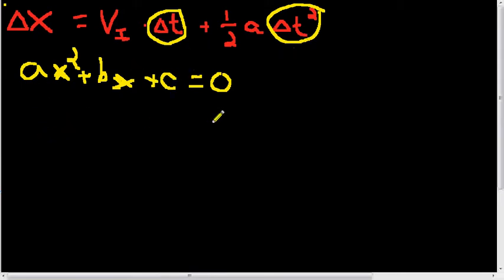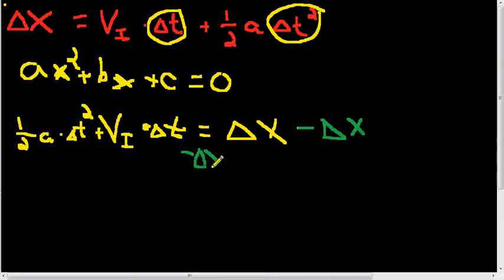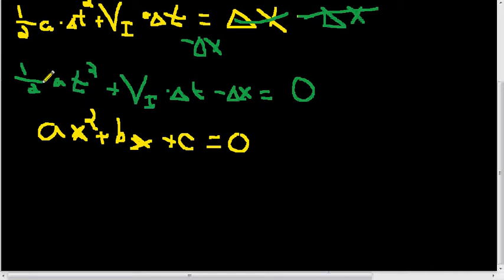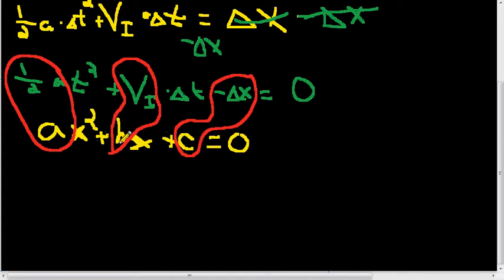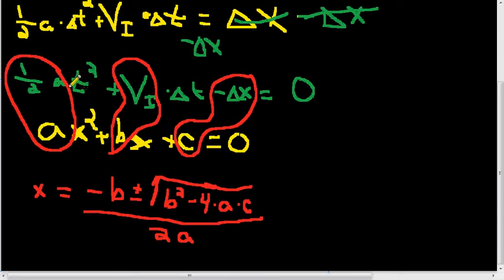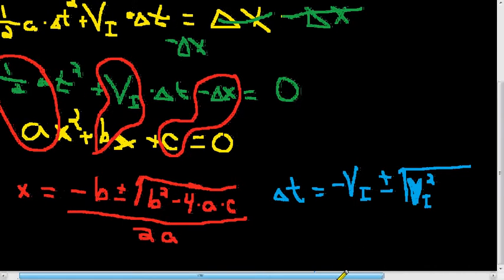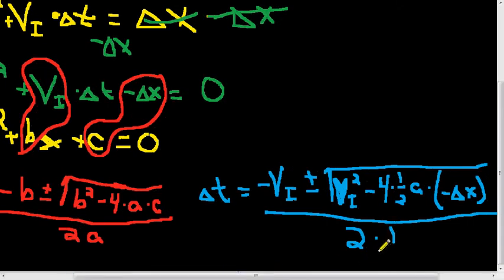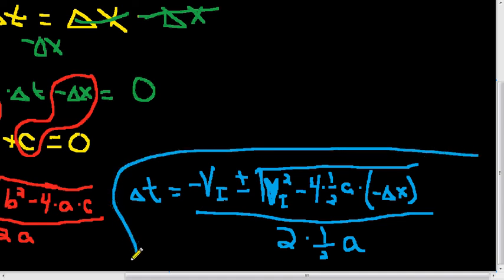Vi a x solve t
A short video showing how to take a kinematic equation and solve it for a given variable.  This video shows how to solve an equation with the Initial velocity, acceleration and displacement for the time period.